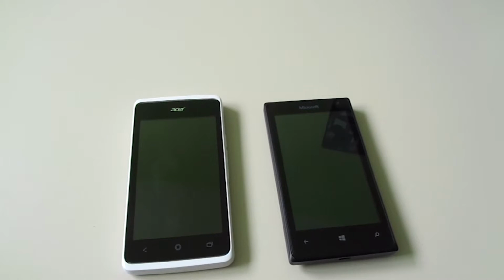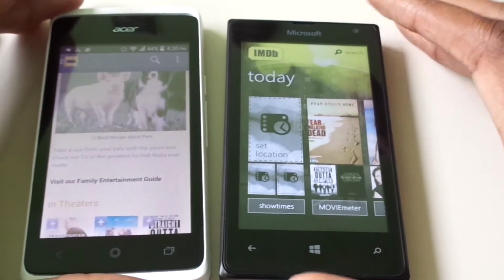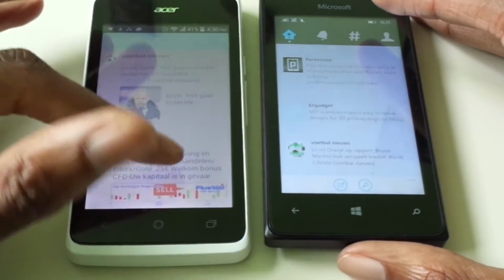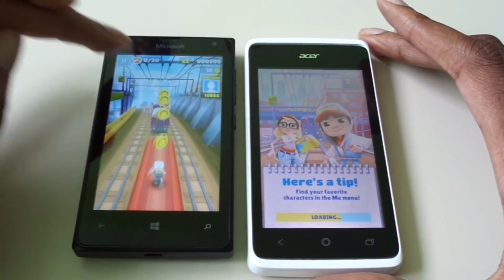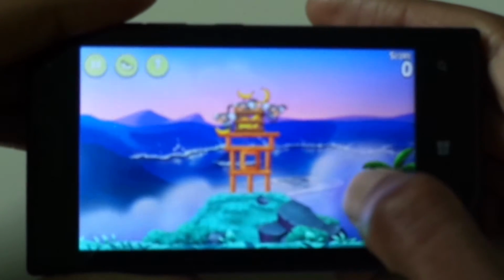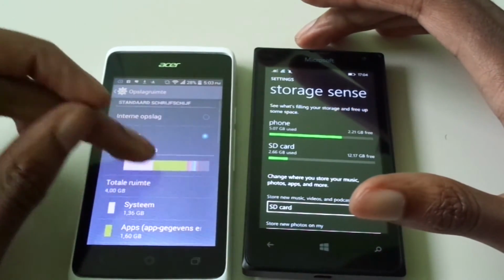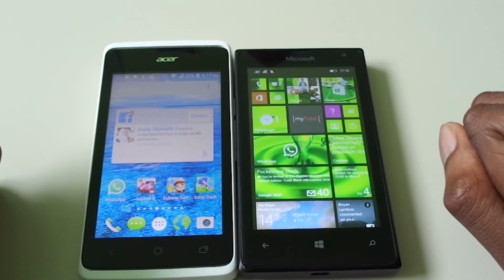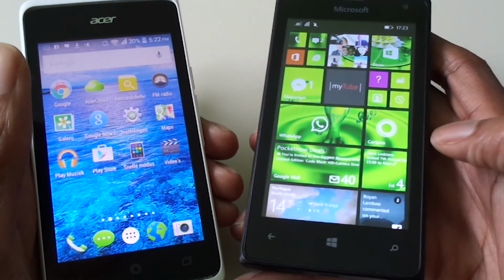Cheap Android VS Cheap Windows Platform Budget battle, the best cheap phone! ENGLISH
-THIS VIDEO IS TIME-CODED PLEASE CHECK FURTHER DESCRIPTIONS BELOW FOR INDIVIDUAL TESTS.-

So you're looking for the cheapest smartphone, that offers you the most for as little money as possible, it might be your first or just a burner.
There is allot of choice these days but which of the platforms that offer such cheap devices offers the best experience?
These are both minus 50,- euro/dollar devices, with two different platforms Android and Windows Phone.
I've tested them both and in this video I'll share my practical experiences with them.

Specs:

Acer Z200:
-512mb ram, 4GB storage
-Android 4.4.2(KitKat)
-CPU: Mediatek MT6572M 1Ghz dual-core cortex A7
-Micro SD up to 32GB
-4 inch WVGA screen
-2mpx back camera

Lumia 435:
-1024mb ram, 8gb storage
-Windows phone 8.1 update 1
-CPU: Snapdragon 200 1.2Ghz dual-core Cortex A7
-Micro SD up to 128gb
-4 inch WVGA screen
-Vga front camera, 2mpx back camera

Tests:

Intro 1:16

App comparisons:

3:20 Facebook
4:00 Imdb
5:11 nu.nl
5:40 instagram
6:30 Sofascore
7:47 Twitter
9:00 9292 app

Games comparisons:

9:41 Sonic Dash
11:08 Temple Run
12:12 Subway Surfers
15:42 Angry Birds Rio
18:40 Asphalt (sort of)

Storage 20:02

Multitasking 23:25

CONCLUSION: 20:53